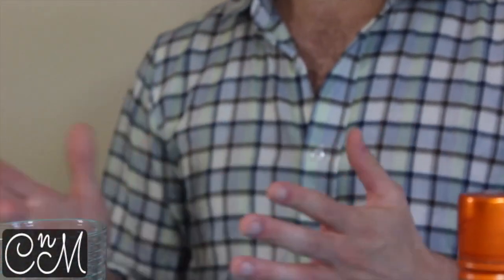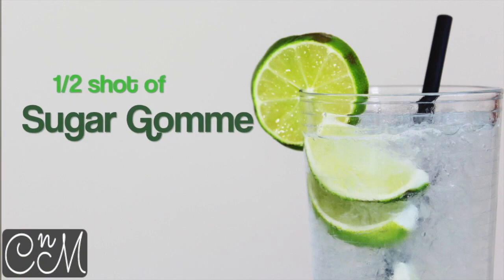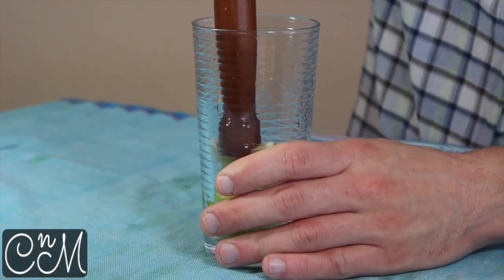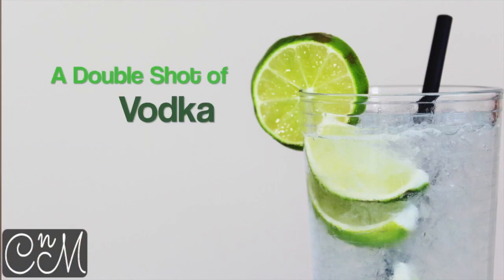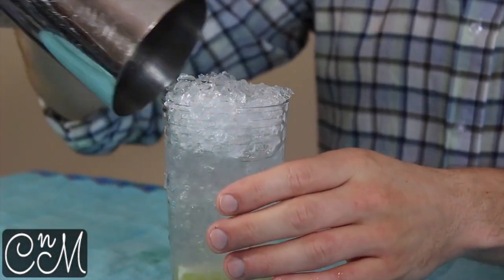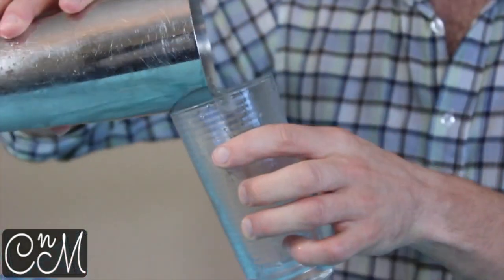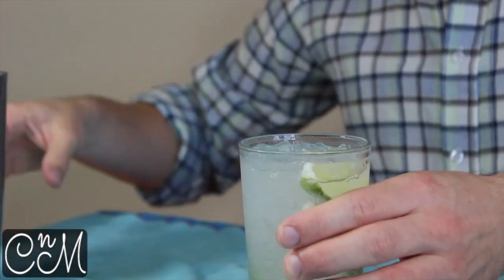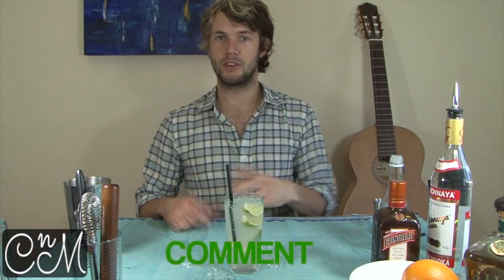How To Make A Caprioska Cocktail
A delicious recipe for Caipiroska, with vodka, limes and sugar.
Caipiroska is a light and refreshing vodka drink. It has simple drink ingredients and is extremely easy to make, great for the home bartender.